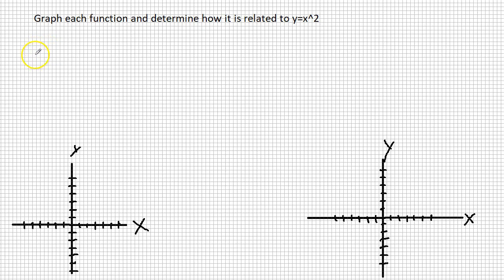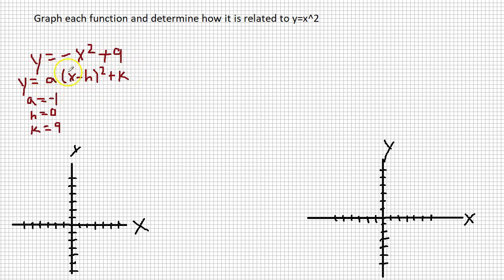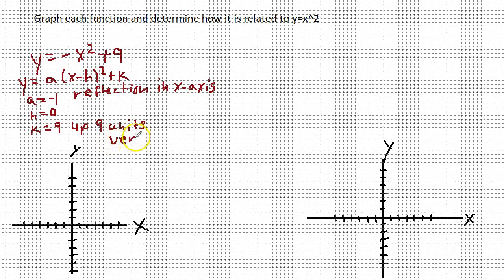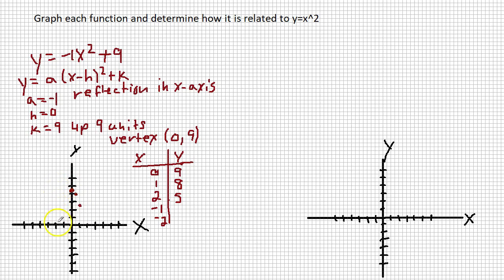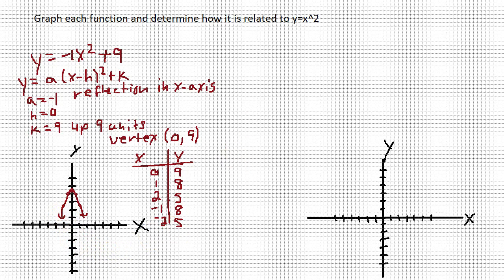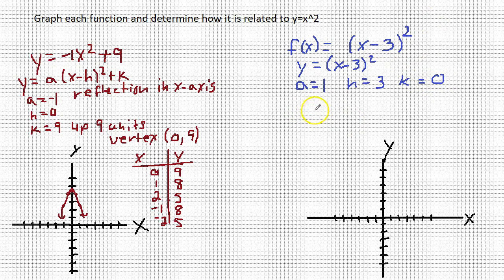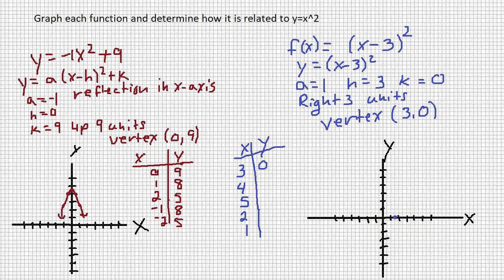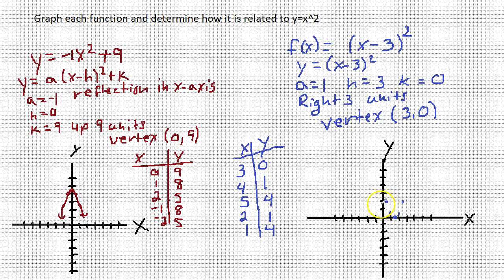Graph Quadratic Functions and Determine how it is related to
Graph Quadratic Functions and Determine how it is related to y=x^2